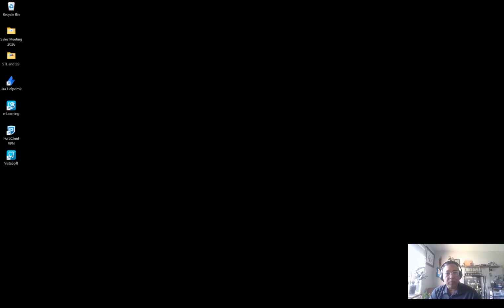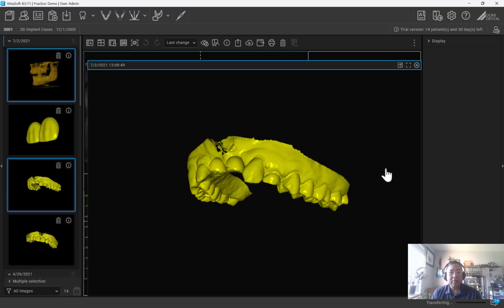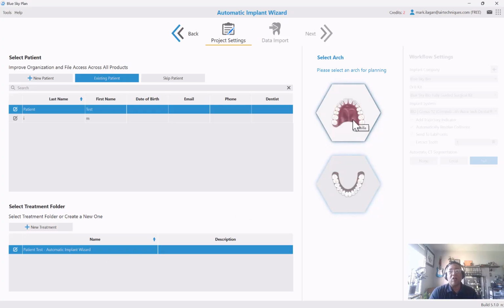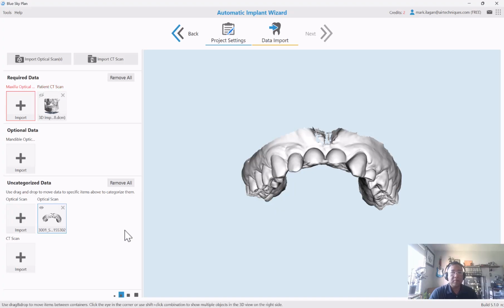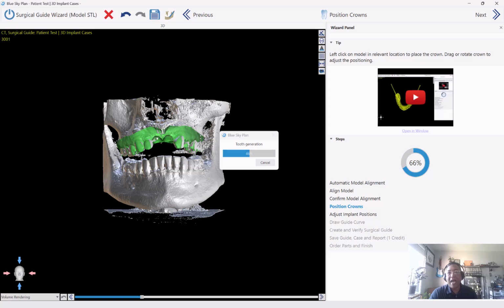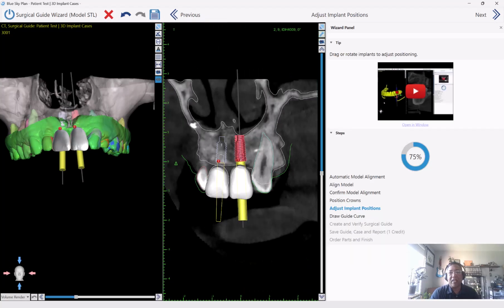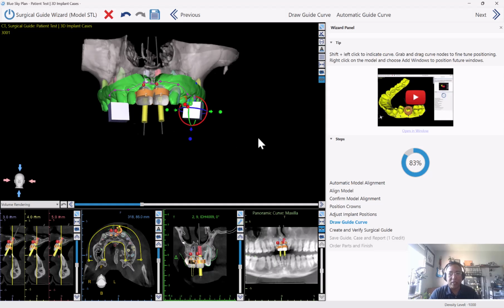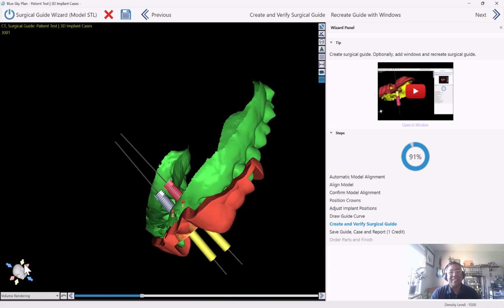How to export a DICOM for Blue Sky Bio's Automatic Implant Wizard - Mark Ilagan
This is how you can export a DICOM from the ProVecta 3D Prime into BlueSky Bio using their Automatic Implant Wizard